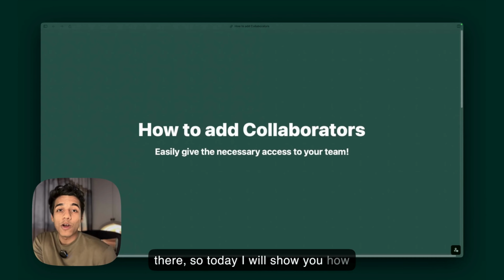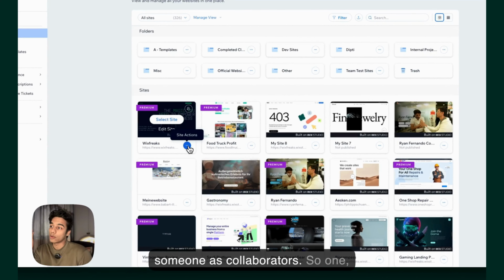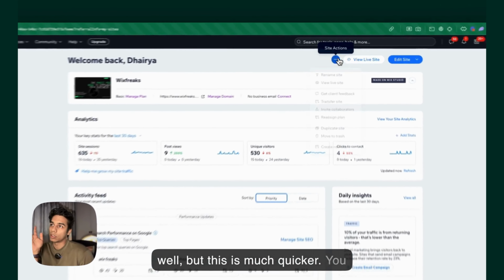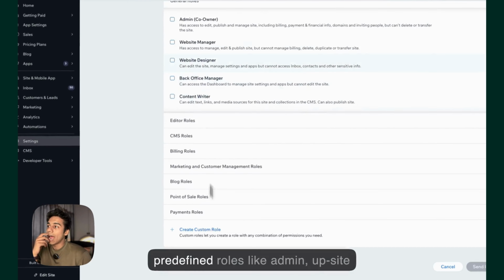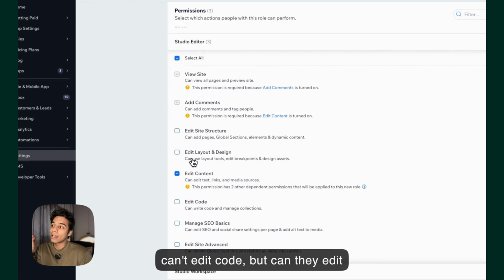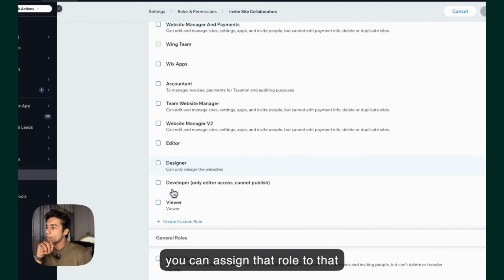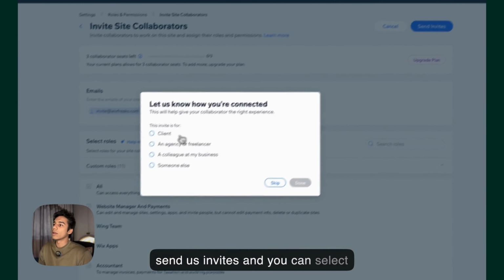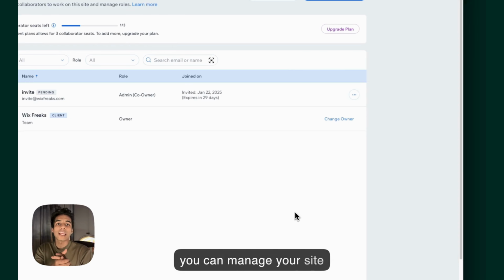How to Add Collaborators in Wix Studio | Easy Guide 🚀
Learn how to add collaborators to your Wix Studio projects effortlessly! Whether you’re managing a team, working with designers, or giving specific permissions to freelancers, this step-by-step guide has got you covered. Customize access levels, invite multiple users, and streamline your website management.
📅 Book with Wix Freaks

Let’s make your website game stronger together! 💻✨"